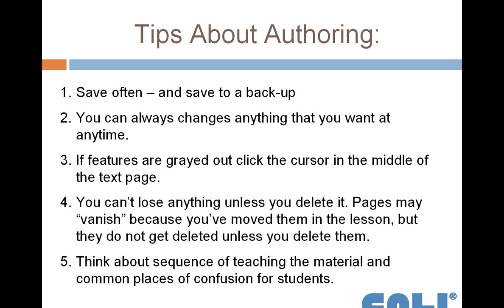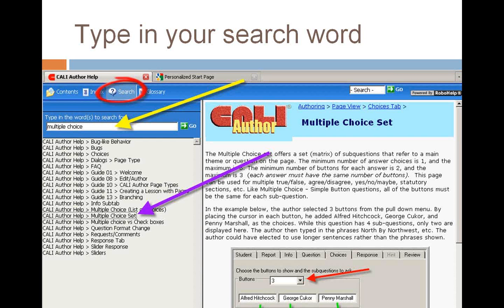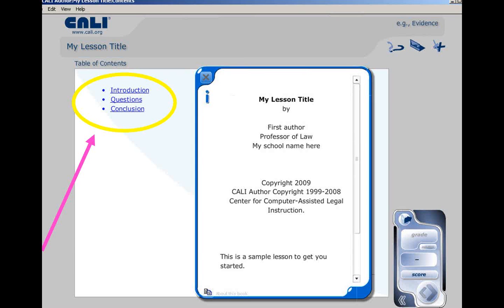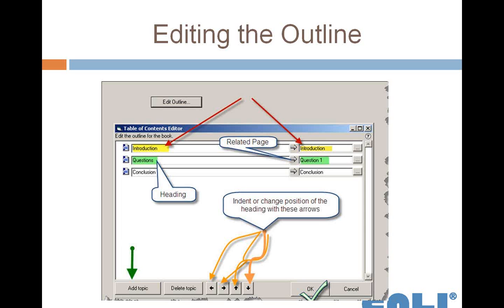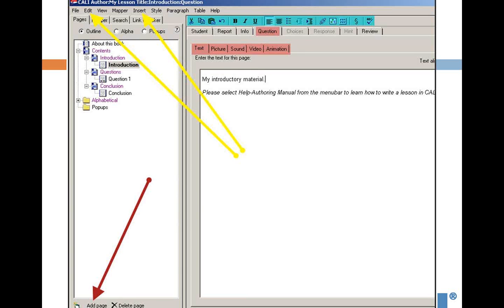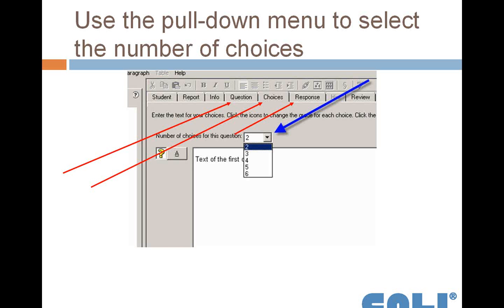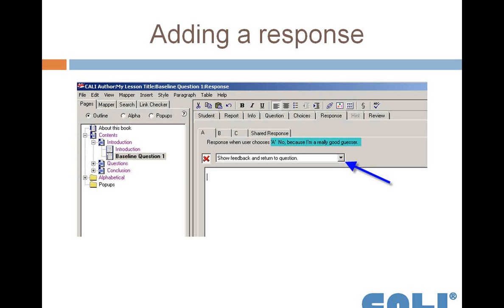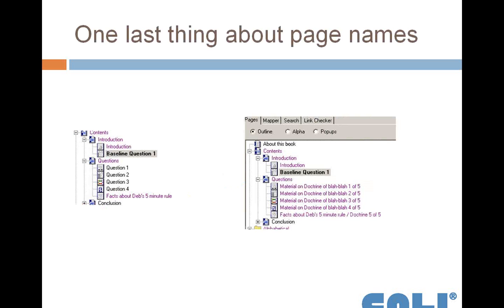CALI Author Part I - Introduction and Basics for Authoring Lessons (5/8/2009 Webinar)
The webinar will introduce you to basic skills necessary to author a new or modify an existing lesson with lesson authoring software: CALI Author. Topics covered will include: working with the menu, adding new questions, re-arranging the sequence of questions, adding popups and other hyperlinks, adding images, and more.